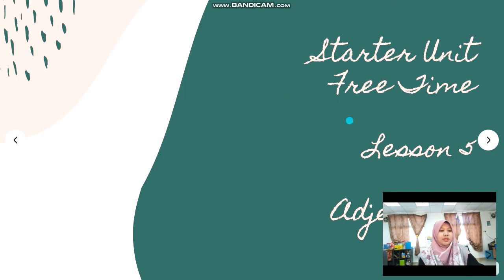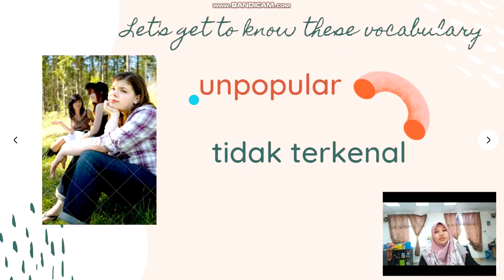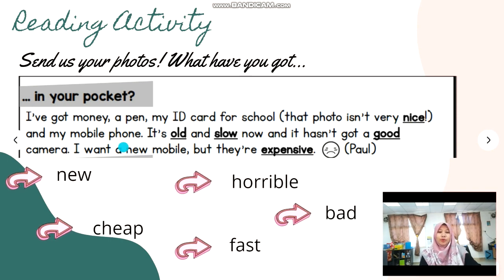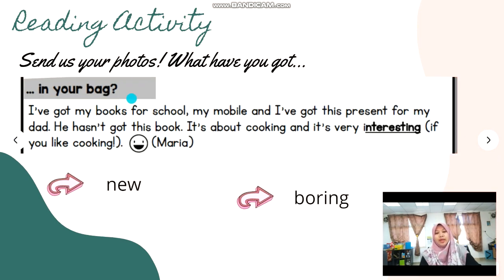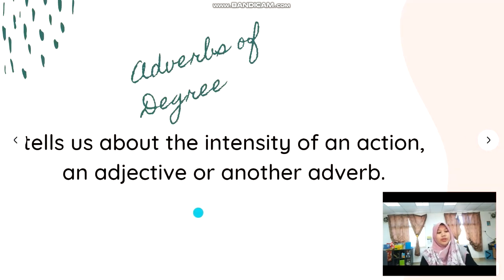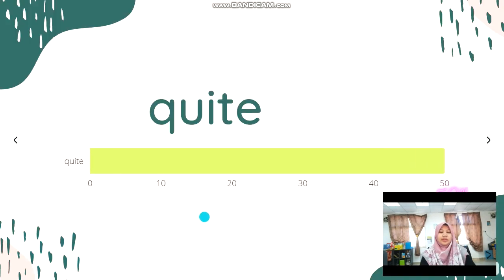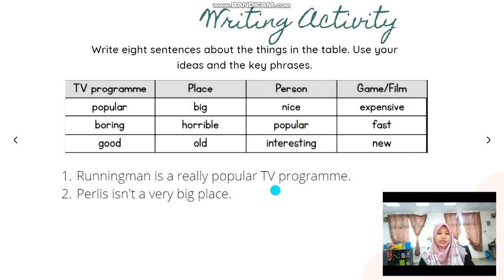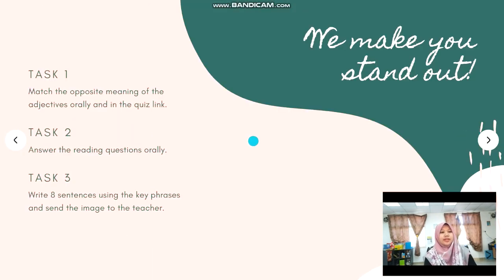STARTER UNIT FREE TIME LESSON 5